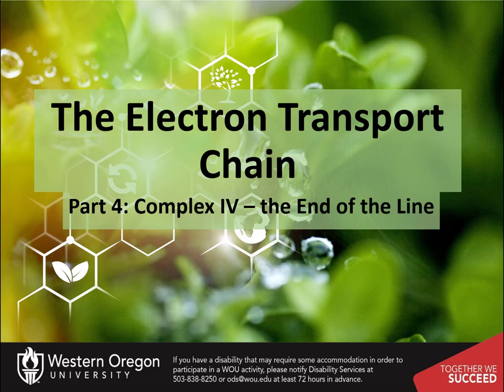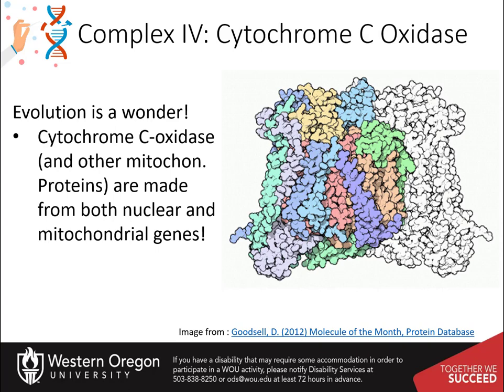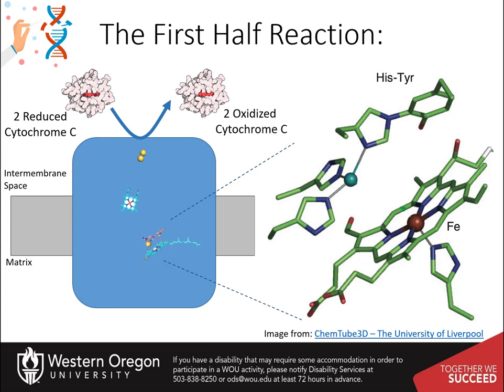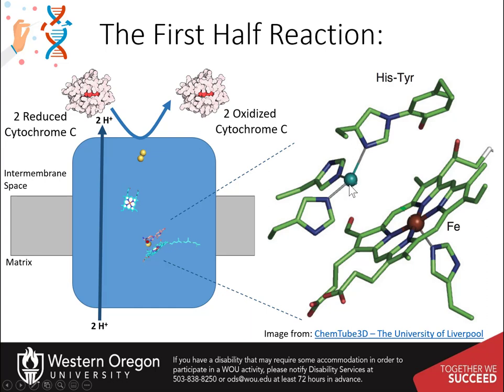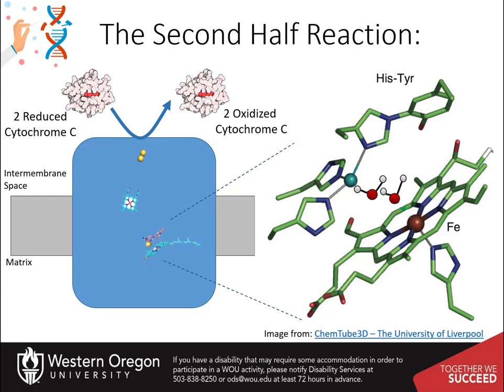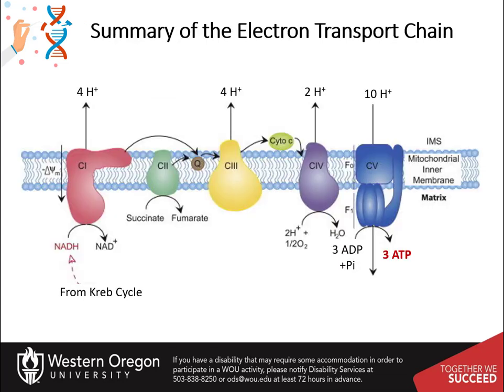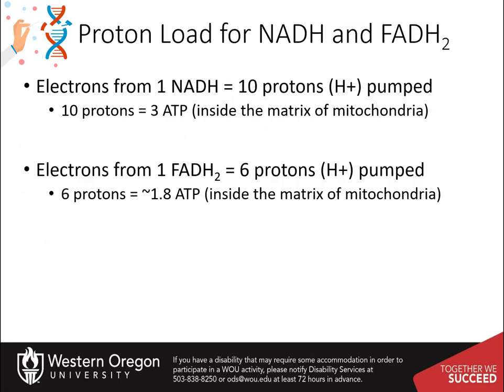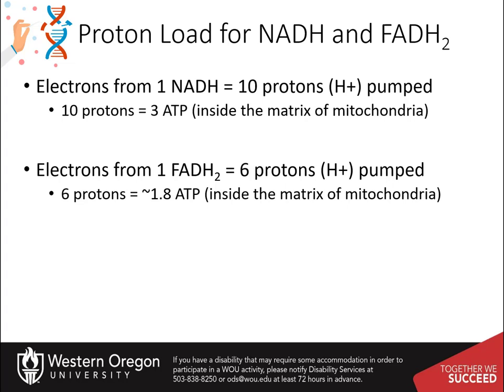The Electron Transport Chain Part 4 of 4: Complex IV - Cytochrome C Oxidase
Upper Division Undergraduate Biochemistry II Course. Introduction to Complex IV of the Electron transport Chain. This video is created using creative commons licensing 4.0 BY NC SA. Other OER Biochemistry Resources can be found